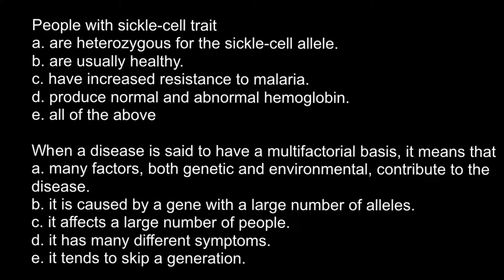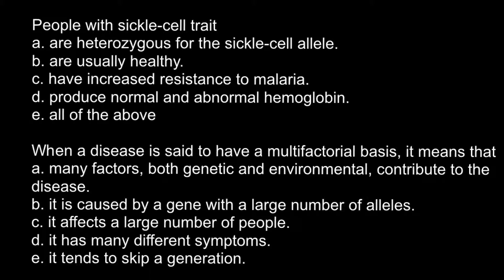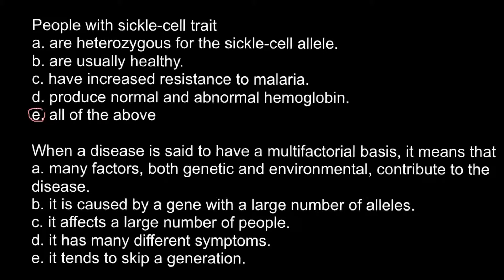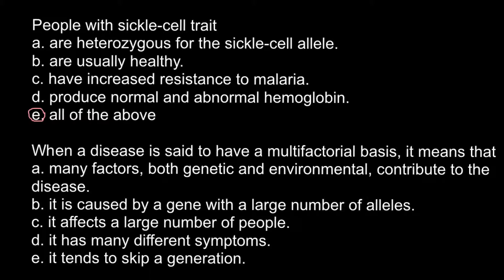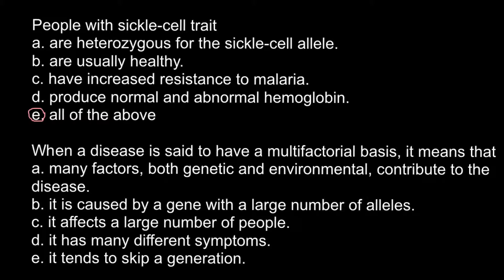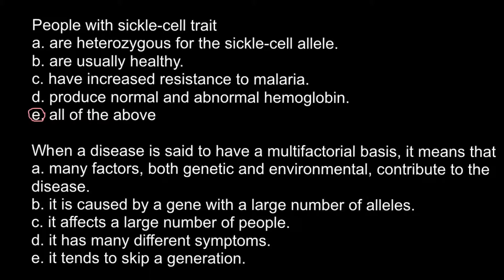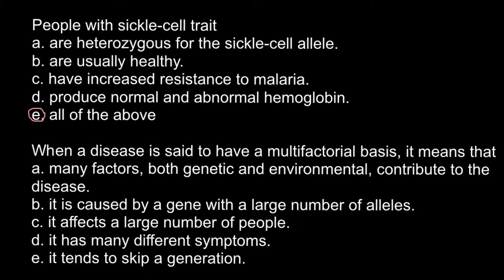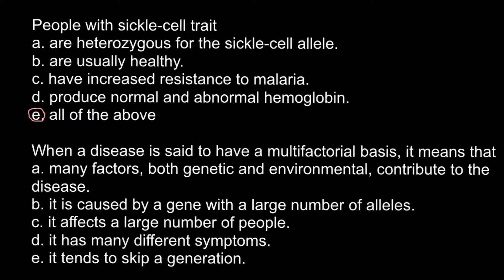Definition of multifactorial genetic disease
What are complex or multifactorial disorders?
Researchers are learning that nearly all conditions and diseases have a genetic component. Some disorders, such as sickle cell disease and cystic fibrosis, are caused by mutations in a single gene. The causes of many other disorders, however, are much more complex. Common medical problems such as heart disease, diabetes, and obesity do not have a single genetic cause—they are likely associated with the effects of multiple genes in combination with lifestyle and environmental factors. Conditions caused by many contributing factors are called complex or multifactorial disorders.
Although complex disorders often cluster in families, they do not have a clear-cut pattern of inheritance. This makes it difficult to determine a person's risk of inheriting or passing on these disorders. Complex disorders are also difficult to study and treat because the specific factors that cause most of these disorders have not yet been identified. Researchers continue to look for major contributing genes for many common complex disorders.